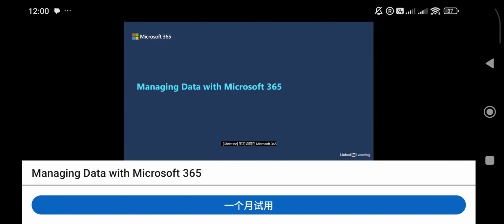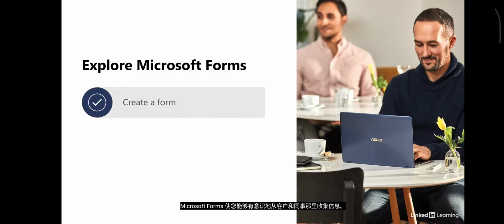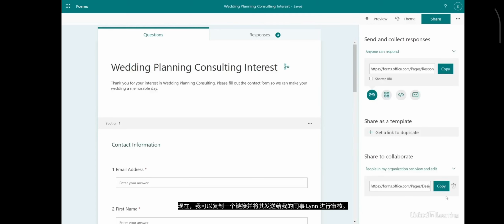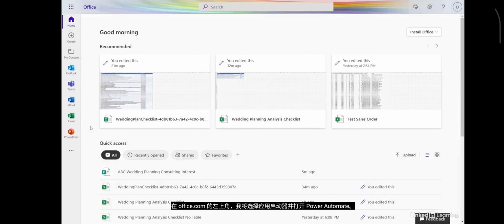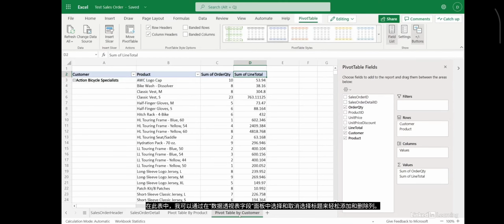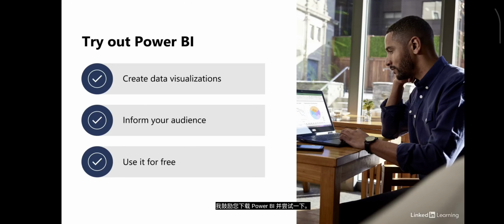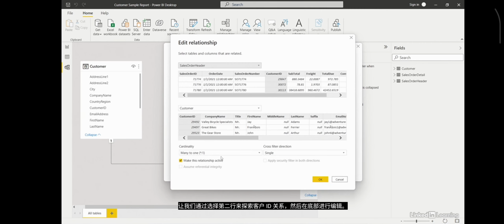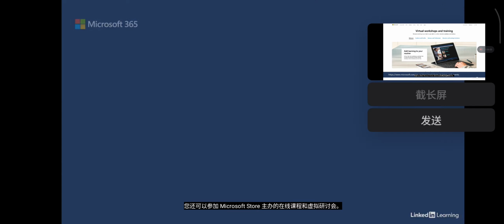Managing data with 365